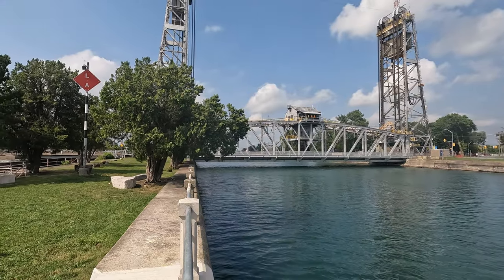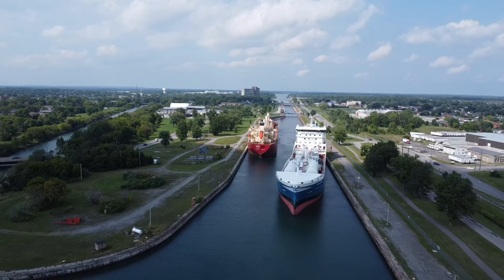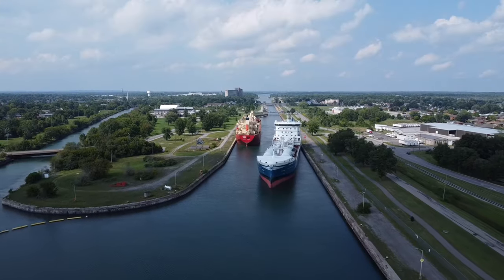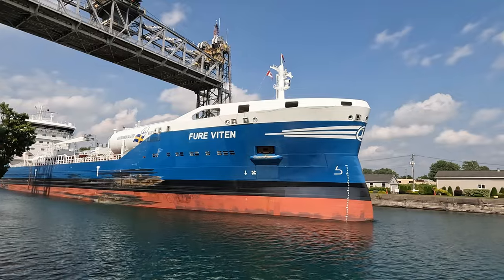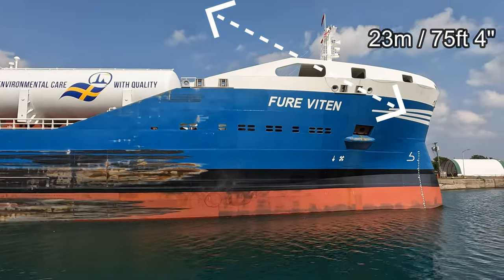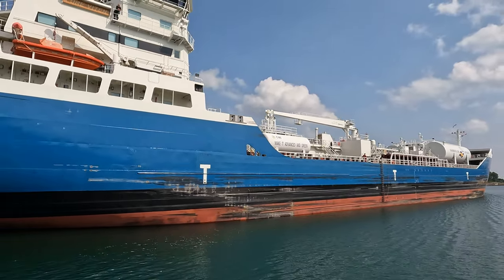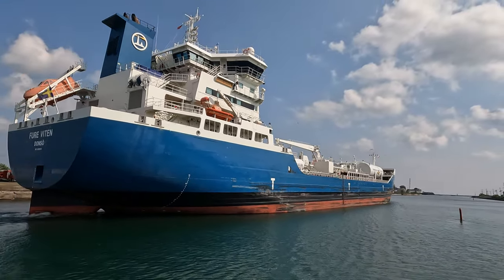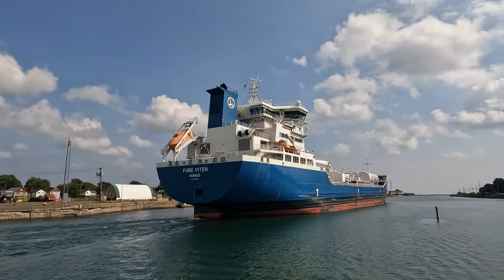ONE OF THE MOST ENVIRONMENTALLY FRIENDLY TANKERS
Down at Clarence Bridge (bridge 21) for the arrival of the Fure Viten that is a chemical/oil products tanker built in 2021.
The vessel is  part of the Vinga series and is powered by LNG, making it more environmentally friendly.

Watch as the Fure Viten floats on by very quietly as she leaves Port Colborne

Swedish owner Furetank Rederi’s LNG dual-fuel propulsion tanker, Fure Viten, currently chartered to Canadian company Desgagnés, achieved a significant milestone by becoming the first European-owned vessel to receive a stem of LNG bunkers at the Port of Hamilton in Ontario.